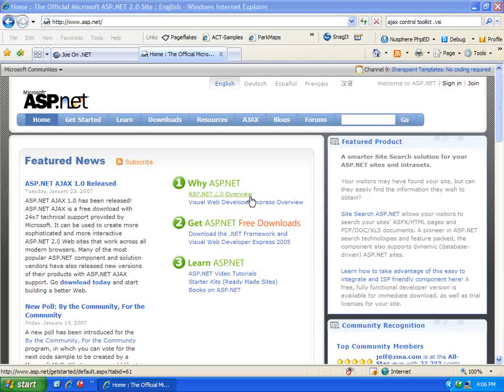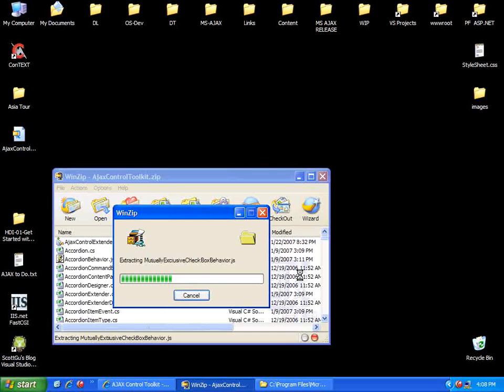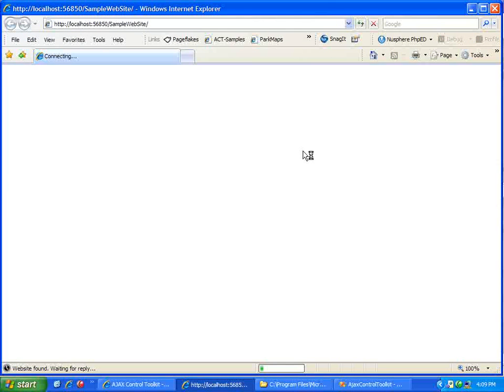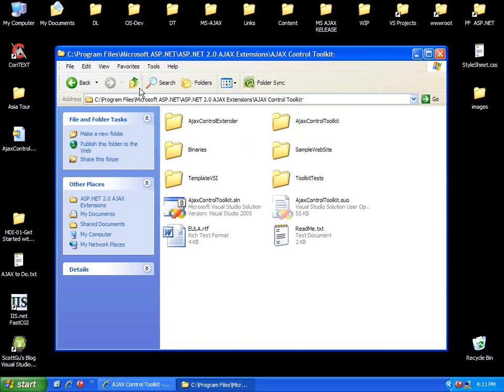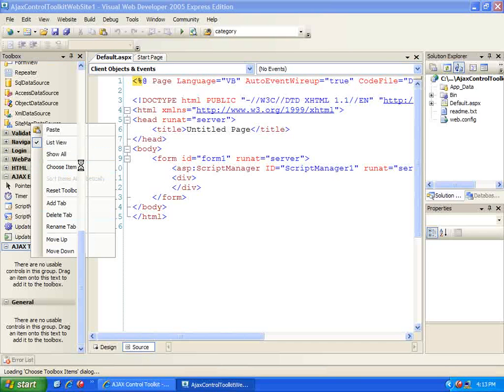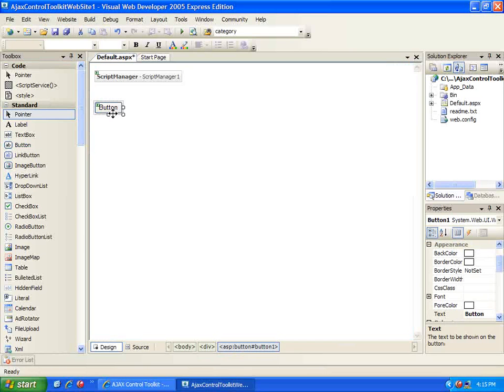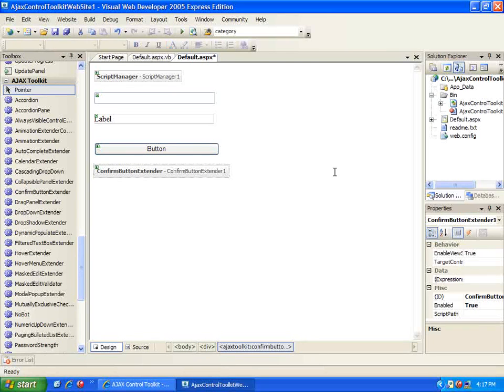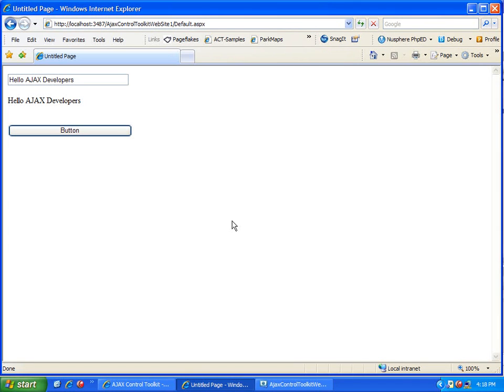How Do I Get Started with the ASP NET AJAX Control Toolkit The Official Microsoft ASP NET Site